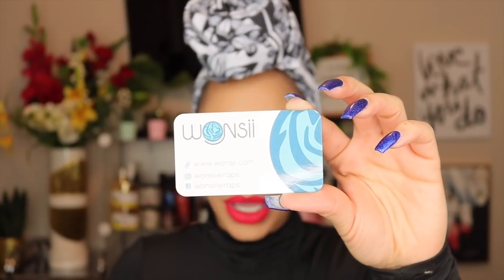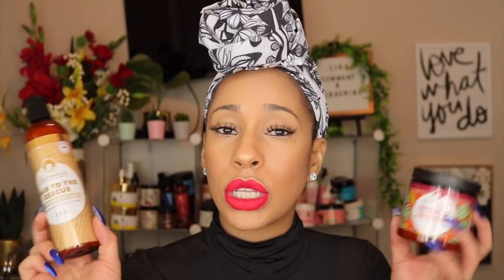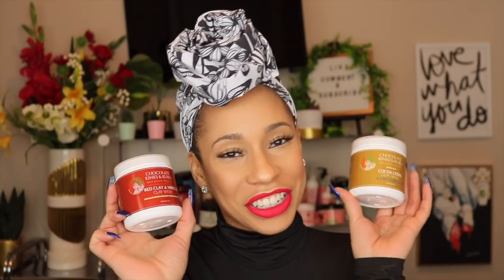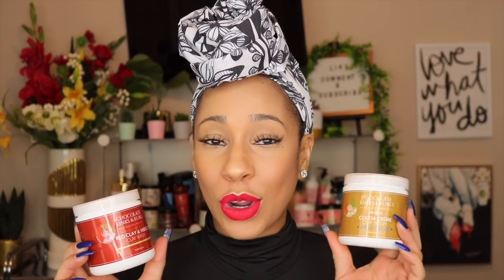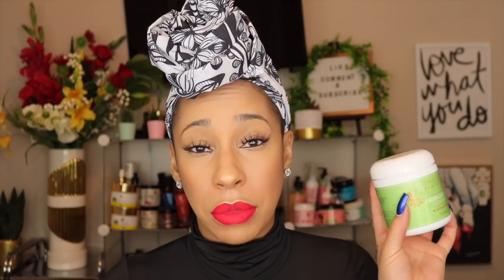ANTI “TYPE 4” BRAND GETS SIDE EYE 👀 - NATURAL HAIR PRODUCTS HAUL - NATURAL HAIR PRODUCTS COLLECTION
TYPE 4 HAIR WASH DAY - CURLY HAIR WASH DAY ROUTINES - WASH DAY 4A HAIR - NATURAL HAIR PRODUCTS HAUL - NATURAL HAIR PRODUCTS COLLECTION

Denise Adore
634 W. Exchange St

Hair Details:
Last Relaxer: December 2016
Big Chop: June 1, 2017
Hair Type: 4A
Low Porosity - Fine Strands - Medium Density